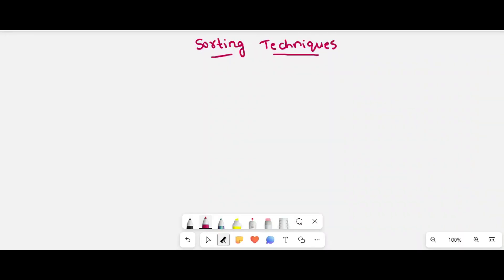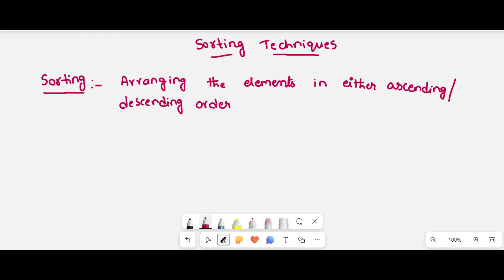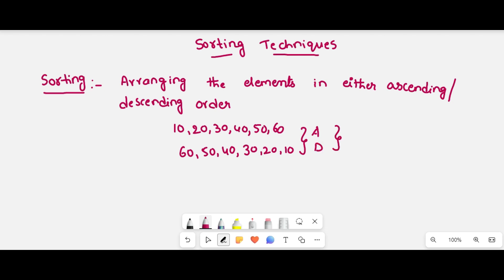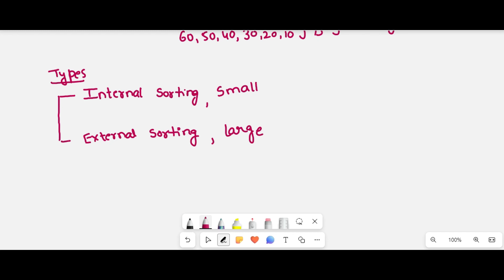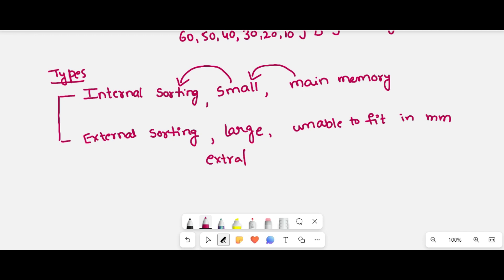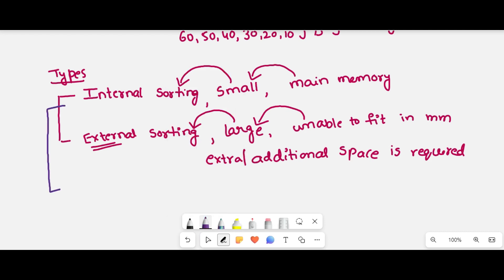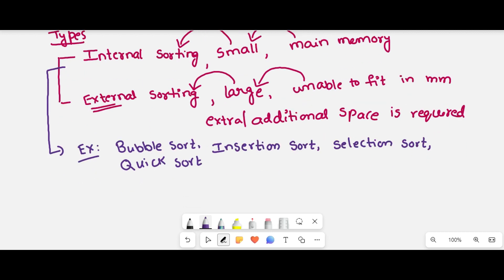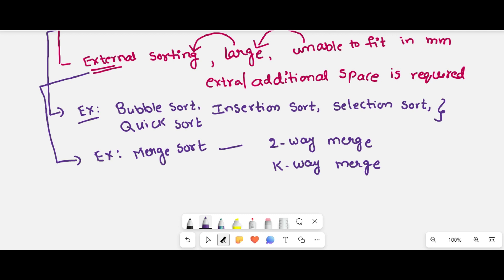Sorting techniques, Sorting in data structures, Introduction to sorting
Sorting techniques, Sorting in data structures, Introduction to sorting, types of sorting techniques, Internal sorting, External sorting techniques

Welcome to CSIT Tutorials by KanyaKumari.
🚀 In this video, we embark on a journey through the fundamental world of sorting techniques—a crucial aspect of computer science and programming. Sorting is the process of arranging elements in a specific order, and mastering these techniques is essential for optimizing data manipulation in various applications.
🔍 Topics Explored:
🔄 Overview of Sorting
🌐 Types of Sorting Algorithms
🧠 Key Sorting Concepts

If you find this content insightful, give it a thumbs up, share it with your fellow programmers, and subscribe to CSIT Tutorials by KanyaKumari for more in-depth explorations into the world of algorithms and programming.